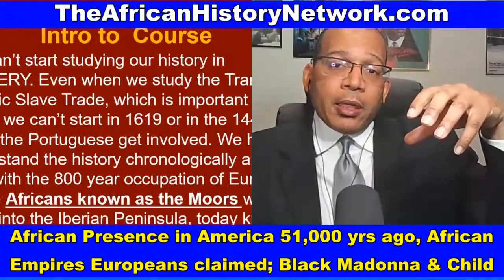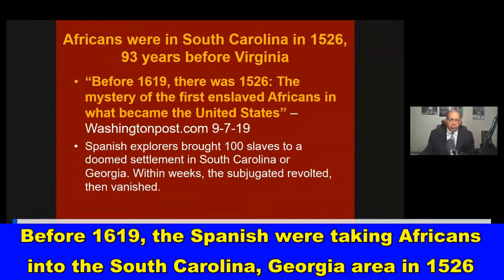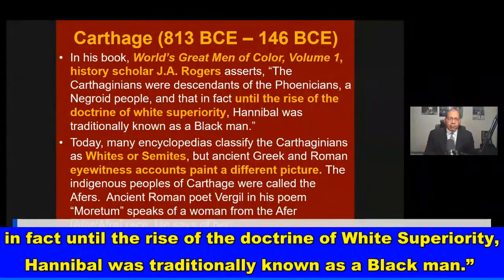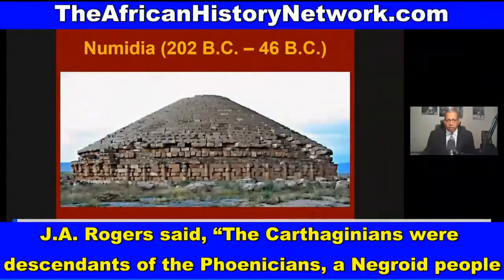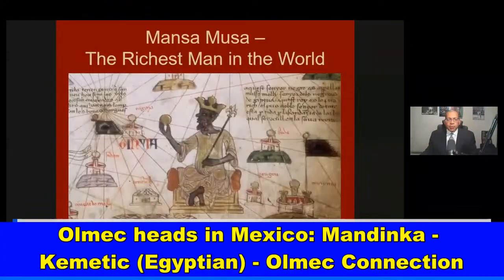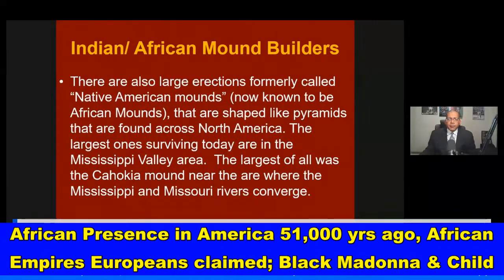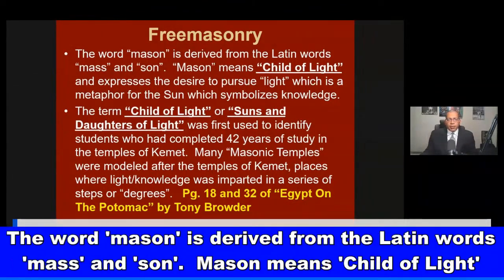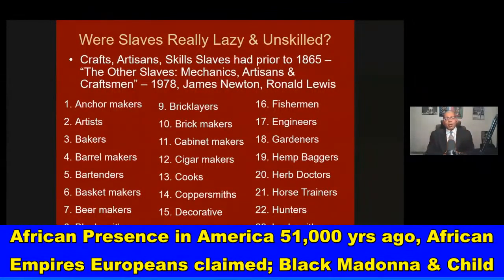African Presence in America 51,000 years ago, Great African Empires Europeans claimed as their own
African Presence in America 51,000 years ago, Great African Empires Europeans tried to claim as their own; The Black Madonna & Child was worshiped in Europe, Who were the Moors, Freemasonry, (Class Preview) Next Class is Sat. 2pm EST, 2-25-23 with Michael Imhotep founder of The African History Network

FREE LECTURE REGISTER NOW: Did you miss the Lecture Sat. 2-25-23, 12pm EST: ‘Black Resistance Movements in The Fight for Freedom: From 1630 B.C. in Antiquity - 2023 C.E.’ - Michael Imhotep?

REGISTER NOW: Did you miss yesterday's Class?  Class #2 ‘Ancient Kemet (Egypt), The Moors & The Maafa: Understanding The Trans-Atlantic Slave Trade, Sat. 2-25-23, 2pm EST (LIVE 12 Week Online Course) with Michael Imhotep host of The African History Network Show. Discounted Registration $80; ALL LIVE SESSIONS WILL BE RECORDED SO YOU CAN WATCH AT ANY TIME! WATCH CONTENT ON DEMAND!

FREE LECTURE, Sat. Feb. 25th, 2023, 12pm - 1:30pm EST ‘Black Resistance Movements in The Fight for Freedom: From 1630 B.C. in Antiquity - 2023 C.E. Attacks on Voting Rights & Teaching African American History’ Black History Month Lecture by Historian, Michael Imhotep host of The African History Network Show' and founder of The African History Network.